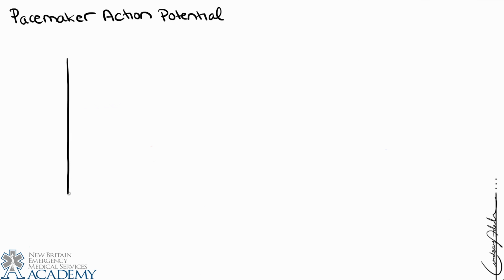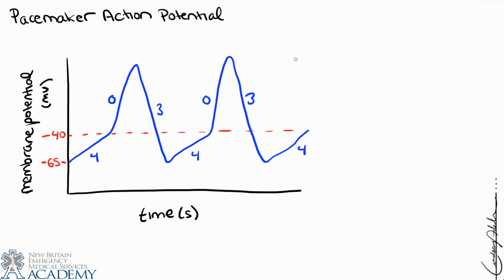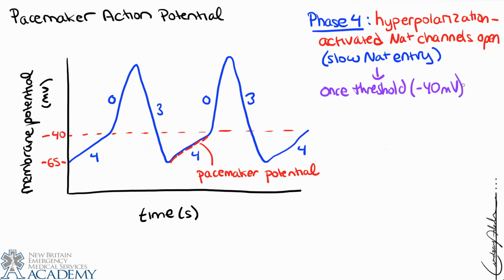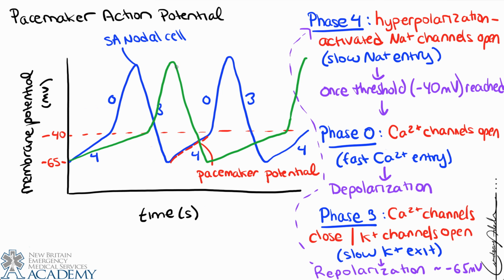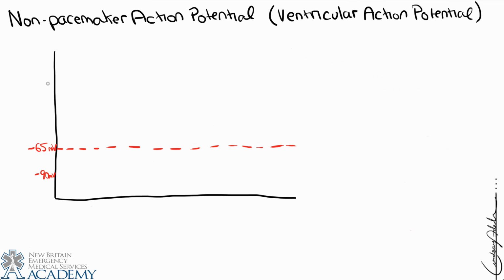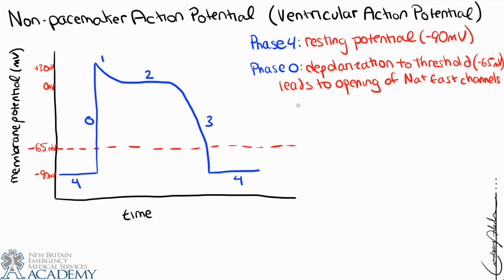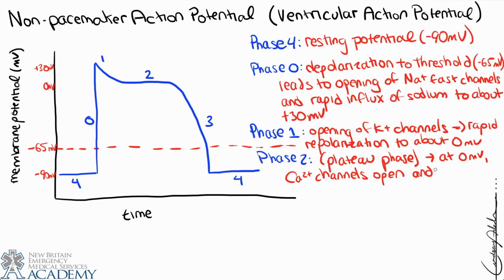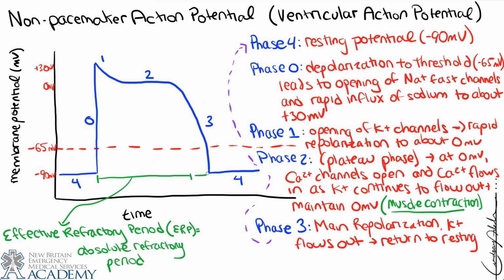Cardiac Action Potential